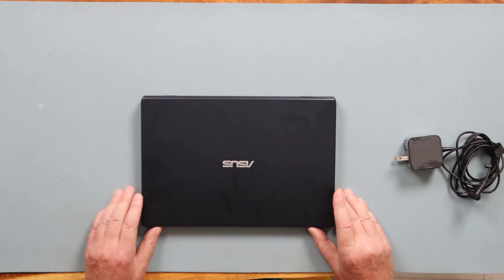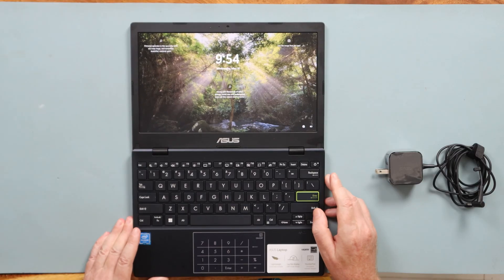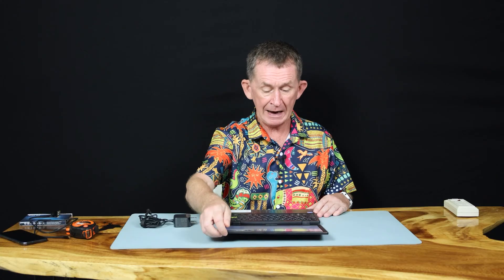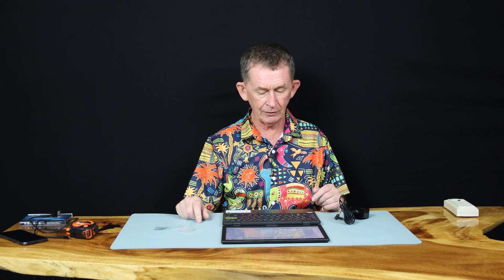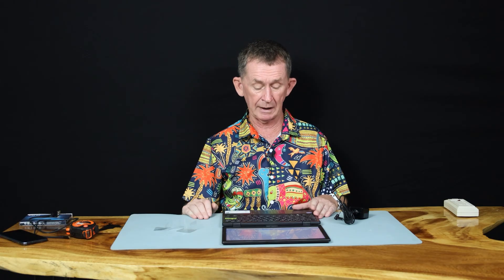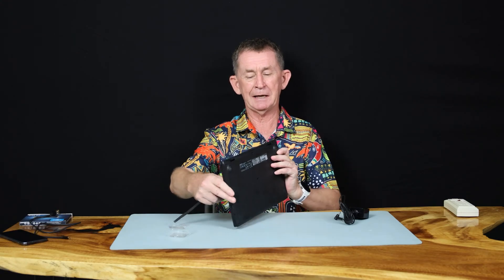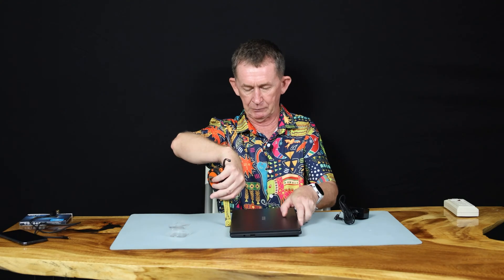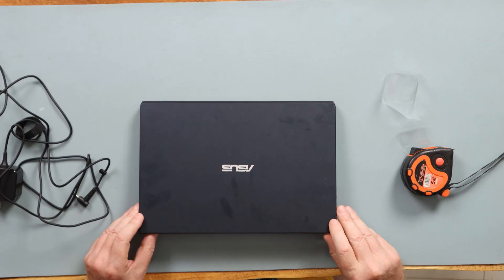ASUS Vivobook Go 12 11.6" Best Budget Laptop w/ Windows 11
In this video I do a full review of the Budget ASUS Vivobook Go 12 with Intel Celeron N4020 and Windows 12. In the next video I show you how to upgrade with a NVMe M.2 SSD